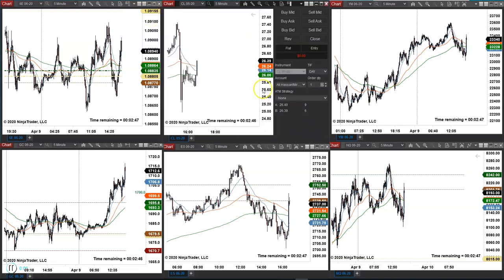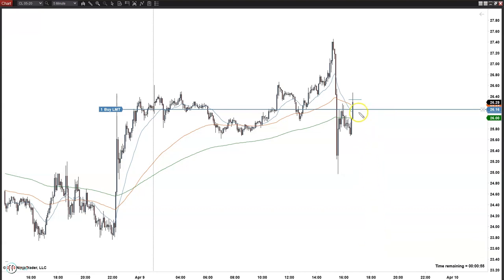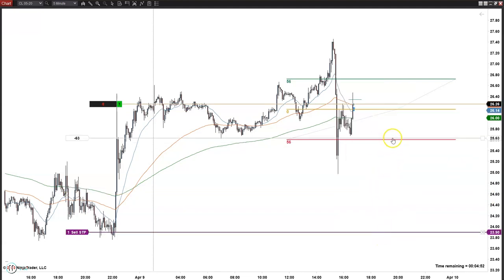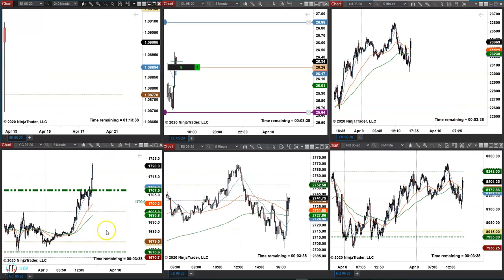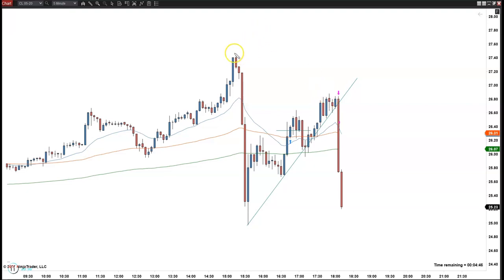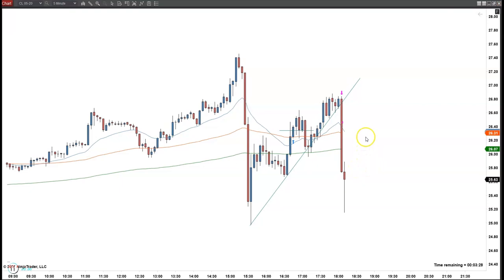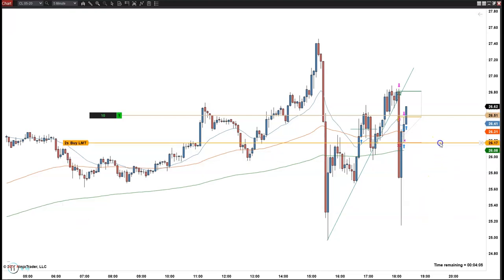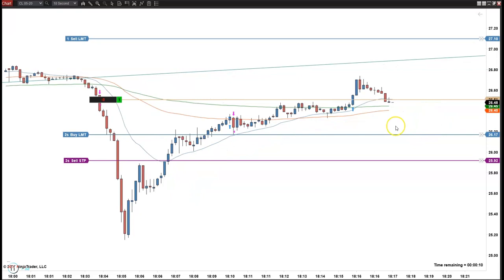Crude Oil Intraday Trading Strategy(Live Trade with Results) [2020]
Trade # 1 @ 02:57
Trade # 2 @ 13:16
Trade # 3 @ 15:45

Dear Fellow Traders it was a heck of up and down trading crude oil today April 09,2020
Crude oil made a new high of the day and slammed lower that too aggressively, huge candle sized and uncertainty but no follow-through. As per our crude oil trading strategy we had 3 trades. The first trade was 2nd leg to the upside after the failure, the second was the seller's failure while the third was a breakout trade.
Finally, we had some profits on trade waited for a long time and it paid us off!
The crude oil strategy we applied is different on all three trades, risk management and all.